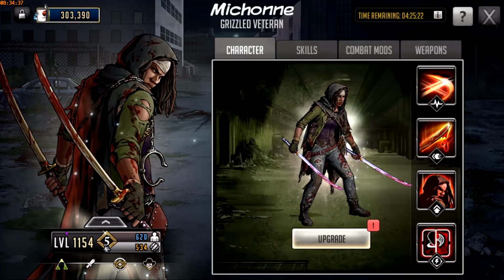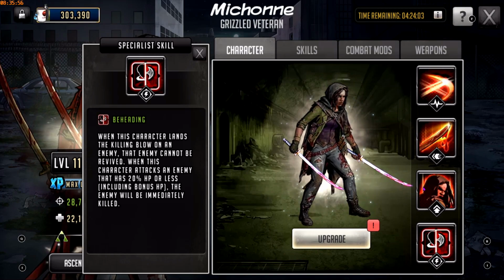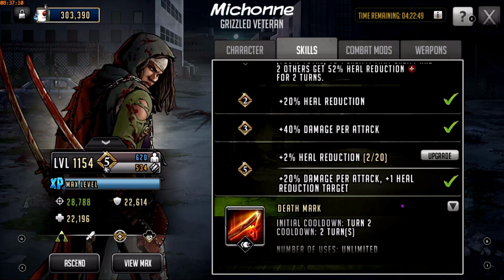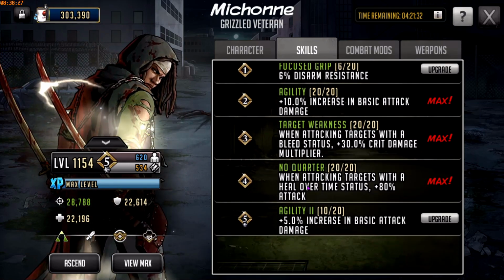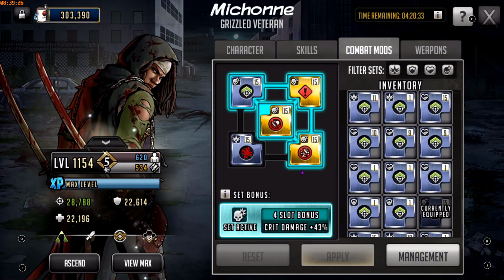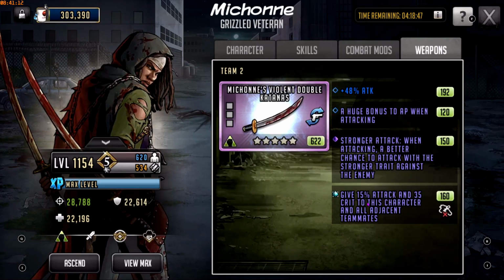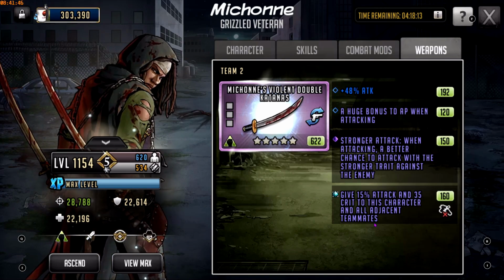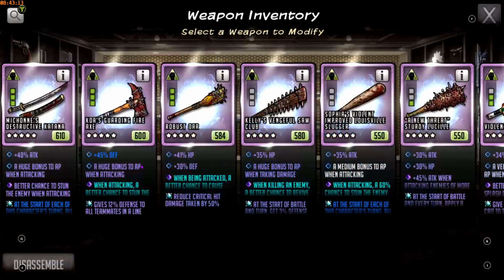TWD RTS: Michonne Build Guide | The Walking Dead Road to Survival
Michonne has just been recently released to the bit shop and she is one of the top 5 attack toons in Road to Survival. If you have the bits you definitely want to get your hands on her and here is the guide to help you make her one of the best hitters in the game.

Thank you for stopping in and viewing my content! I truly do appreciate the support. You will get great content on walking dead road to survival, and other games! I am proud to be a part of the ScopelyContentCreatorProgram